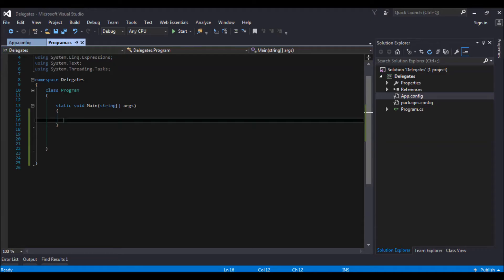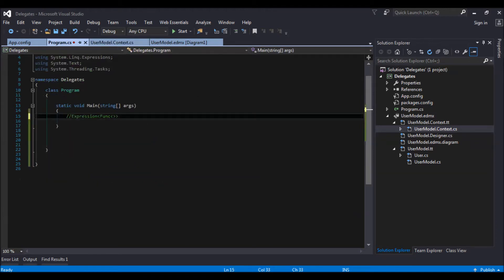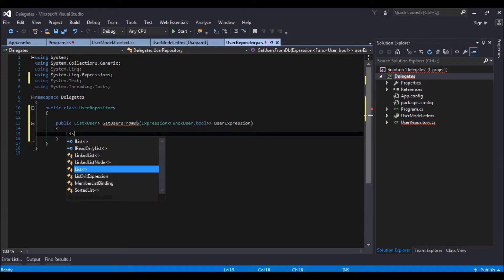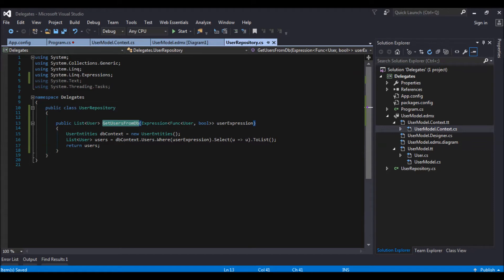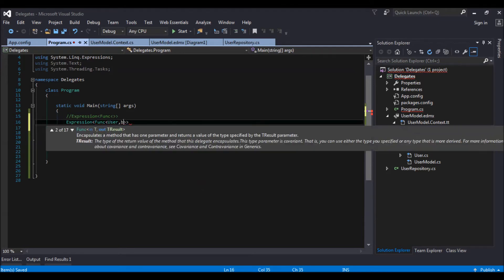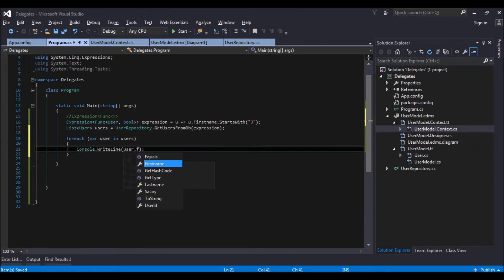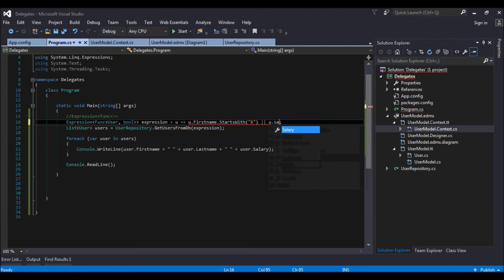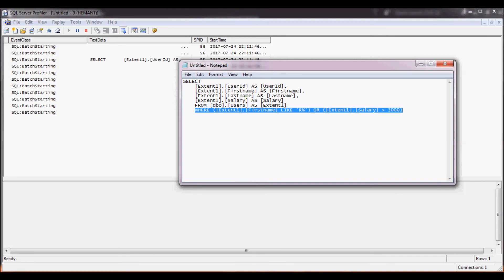How to use Expression Func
Simple console app explaining Expression Func